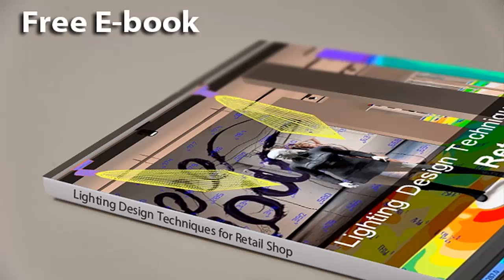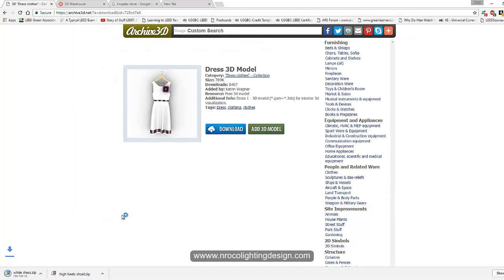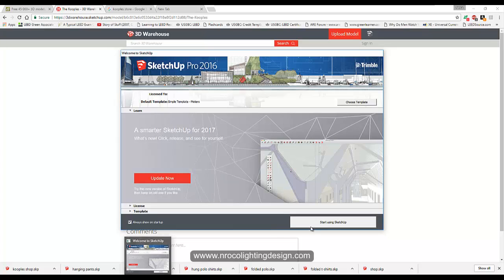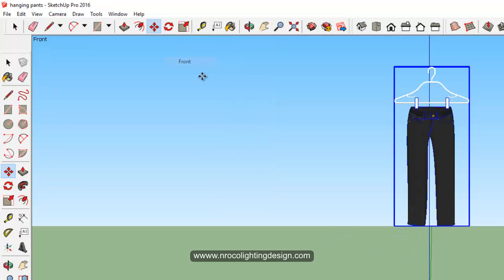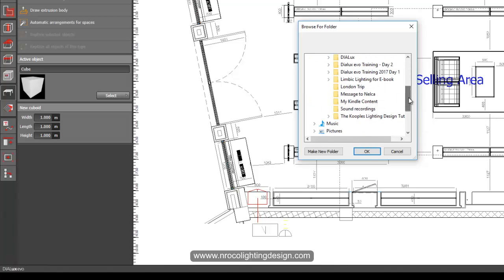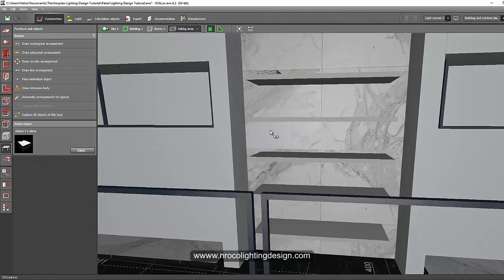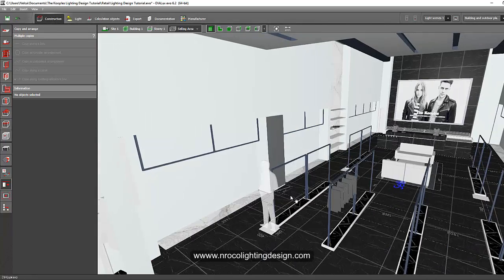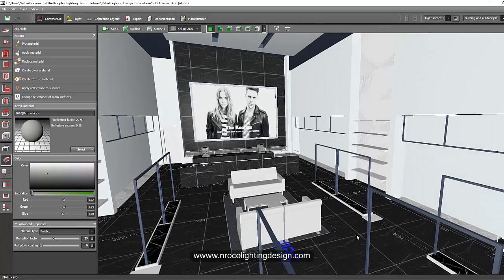11 How to create objects PART 5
This is the 11th video tutorial for our Retail Lighting Design Techniques E-book.  In this video tutorial, you will learn how to import objects from 3d archive and 3d warehouse sketchup.